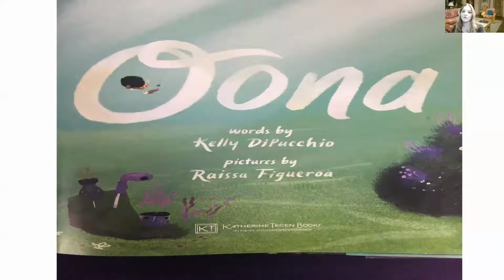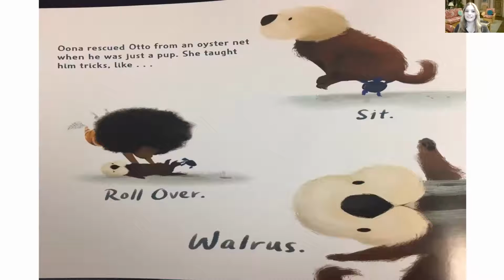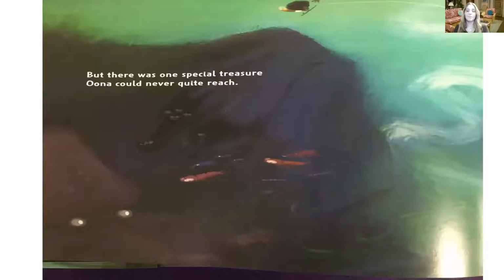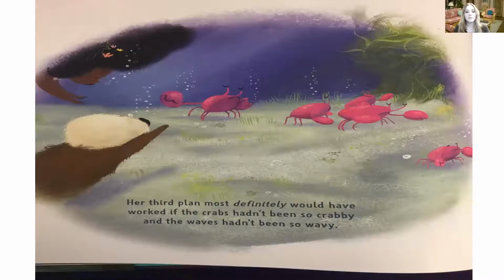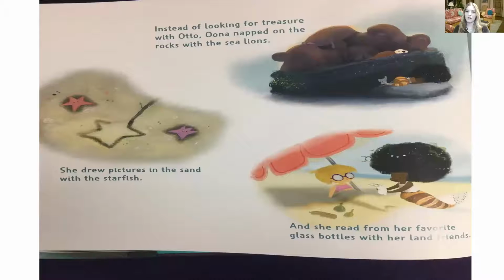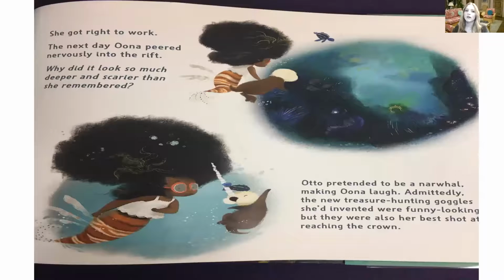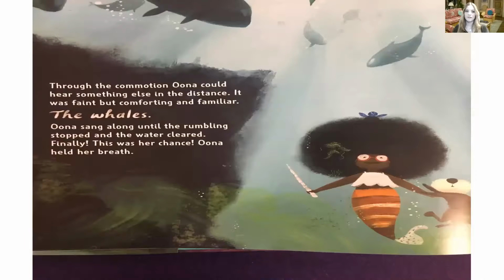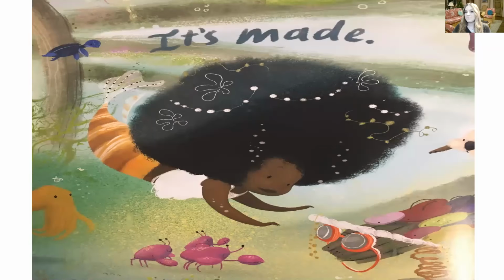World Read Aloud Day